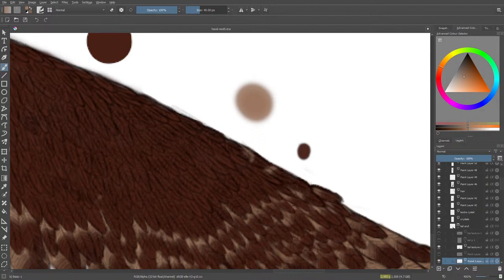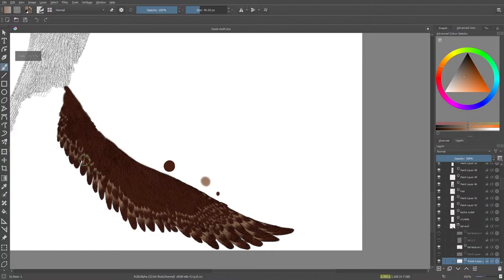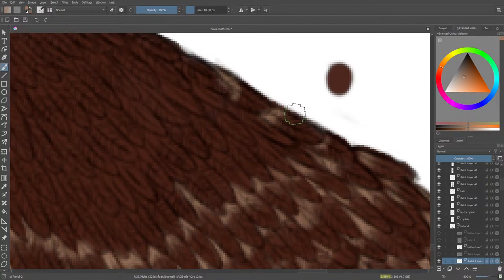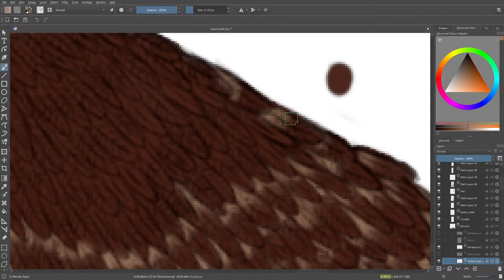Making a Hawk Moth The Project